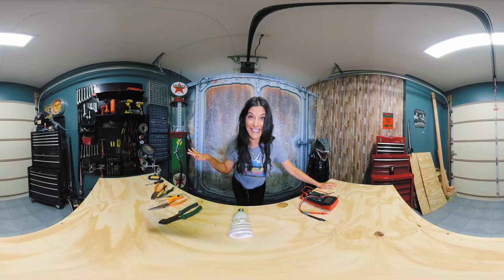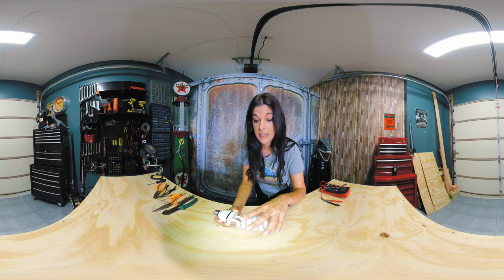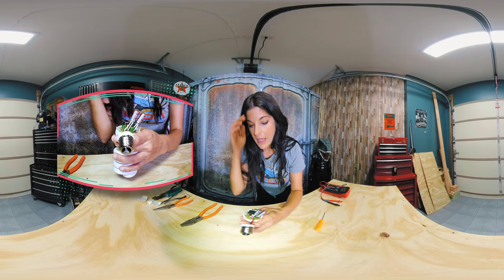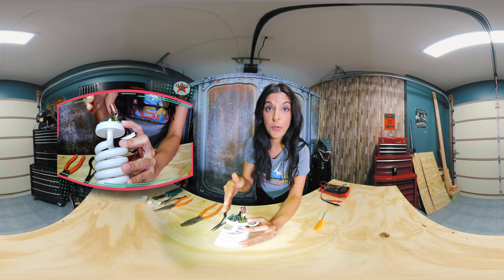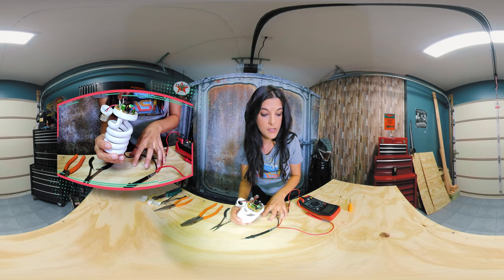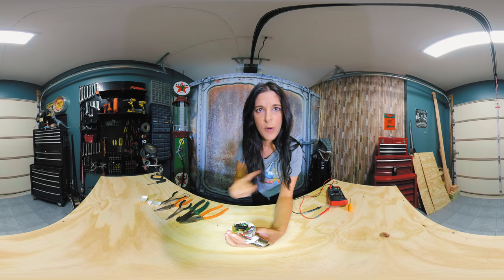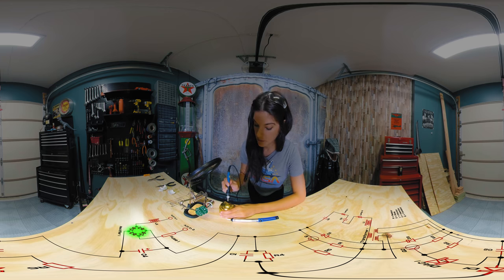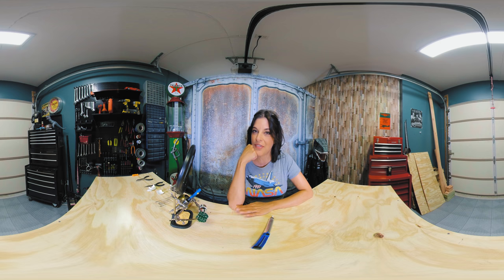CFL Bulb Teardown & Repair - 360 VR Video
Let's tear down this 45W CFL (Compact Fluorescent Light) bulb to look at the electronics inside, common failure points, repair tips so you can learn how to fix your own CFL bulb and which components to keep for other electronics projects.

**This 360 video is best viewed on a VR headset but you can also enjoy it on desktop or mobile by scrolling around with your mouse or finger!**

+ Monthly Bonus Project Video
+ Monthly Live Stream
+ Free Project Plans
+ Access Wrench Army Discord
+ Collaborate on Future Projects/Content
+ Merch Discounts